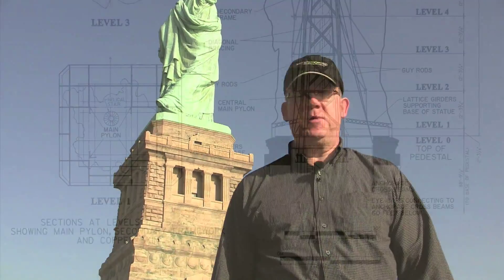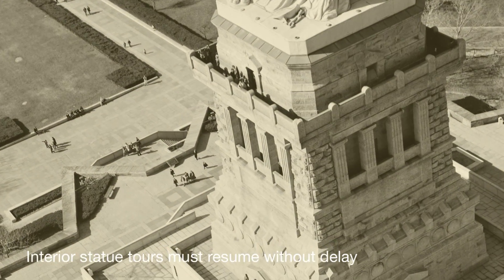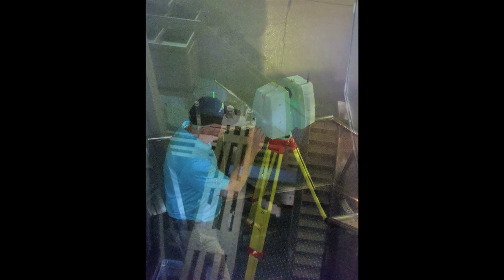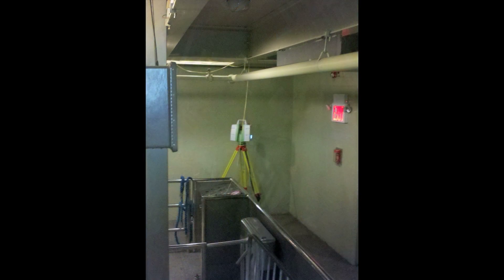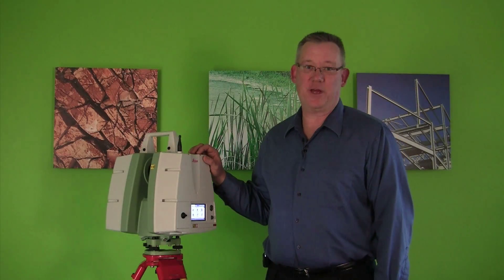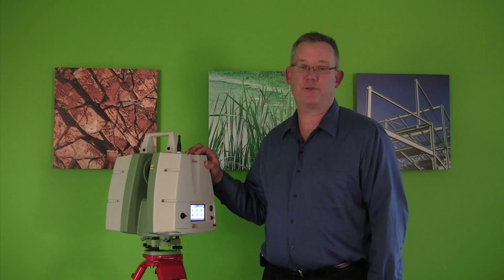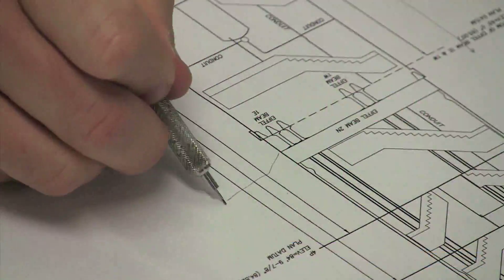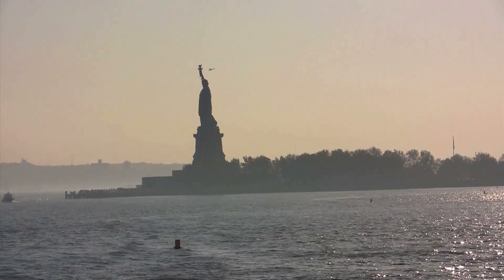Matrix, Statue of Liberty Scanning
Since 1990, Matrix New World Engineering, Inc. has provided superior turn-key environmental, civil, geotechnical engineering, ecological and consulting services, as well as surveying and mapping to the public and private sectors.

Matrix was asked to provide surveying services to Natoli Construction of Pine Brook New Jersey in support of the construction of life and safety upgrades at the Statue of Liberty National Monument.  Specifically they requested that Matrix verify the vertical dimensions through the pedestal at the different primary landing points known as "P" levels and at the Eiffel beams which are critical clearance points.  Part of the overall project includes replacing the stairs and elevator shaft in the Statue.  There was an existing plan showing the dimensions, but no one was sure if that data was reliable.  Natoli also requested that Matrix measure the vertical alignment to check and see if the shaft was plumb.

These dimensions were critical and time sensitive because of the timing and logistics of the project.  Because the Statue would only be closed for ten months the fabrication of the stairs needed to start prior to any demolition.  Also because the pieces are to be assembled off the island and brought over by barge in stages, accuracy of the data was critical because field fitting would be problematic.

In thinking through the possibilities of how to perform the survey measurements it quickly became apparent that laser scanning would offer distinct advantages over using traditional survey methodology.  The laser scanner is a time of flight laser distance measuring device.  To state it simply, the instrument emits a laser beam with a known wavelength which bounces off a surface and returns to the instrument.  By correlating time and the wavelength the instrument is able to create an x, y and z coordinate value on the surface.  Traditional reflector-less survey instruments work on the same idea, but with the traditional instrument an operator physically points the instrument at a given location, and then initiates the shot.

Once the scanner is set up and the scan started, the scanner collects thousands of points per minute.  To give that some kind of context on a project like the Statue of Liberty conventional surveying work flow would have collected 1 or 2 hundred points in roughly the same amount of time the scanner collected about 240 million. The advantage of using the scanner was not only the amount of points collected but the detail collected and all with an accuracy level consistent with traditional survey grade measurements.

Getting back to the Statue, collecting data there offered some unique challenges.  Tight and steep stairways are the only way to navigate through the Statue.  The lighting is poor in many places.  In addition, there is a lot of glass and chrome in the pedestal.  These surfaces are less than ideal for scanning.  I was able to go to the Statue and do a walk through prior to our field work.  Matrix developed a project plan where we could zig zag our way up the two stairways allowing us to navigate the tight confines while collecting the critical data.  We filled out some of the areas that were voids with a couple of supplementary scans.

Matrix used fixed targets to control the scans and allow me to blend all the various scans together.  We were able to capture the data required (and then some) in two nights of observations.  Matrix delivered to the client a traditional line type drawing showing the dimensions needed and a portion of the point cloud for a point of reference.